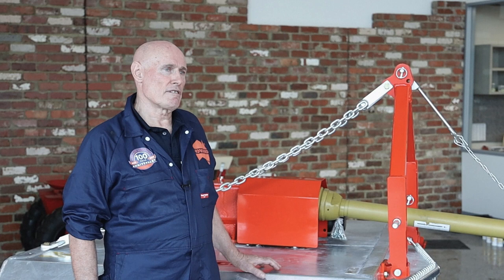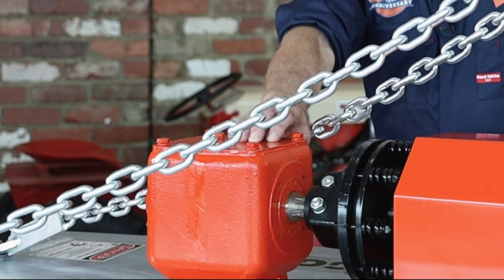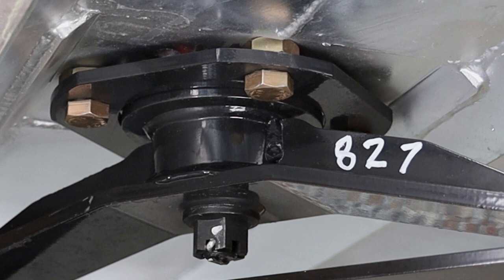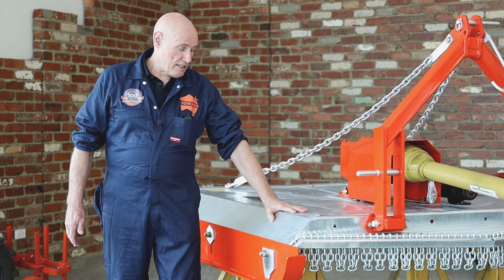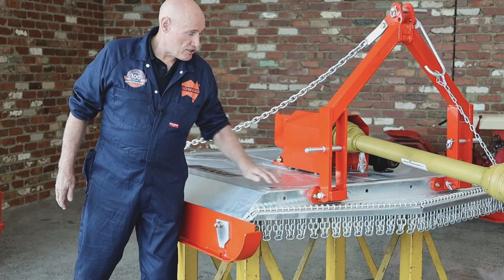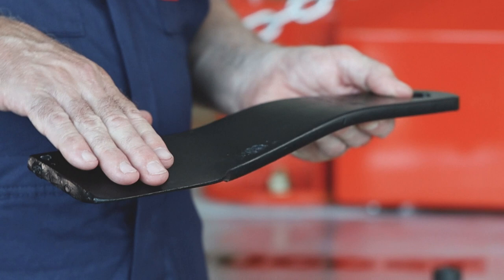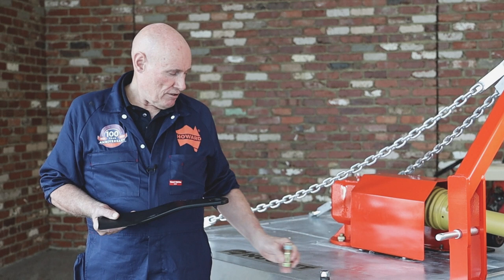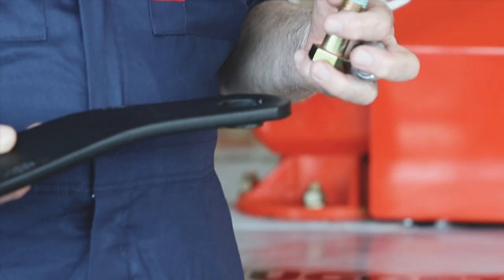Howard Nugget Walkaround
Join Robert as he walks us through the features of the Howard Nugget series.